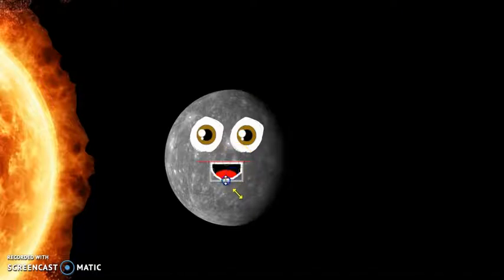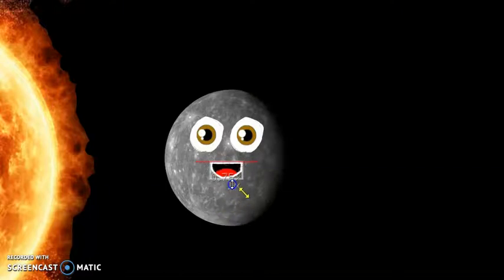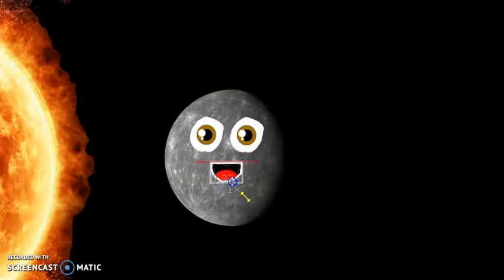Mercury Song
Learn About Mercury